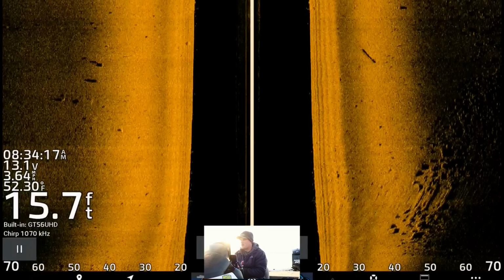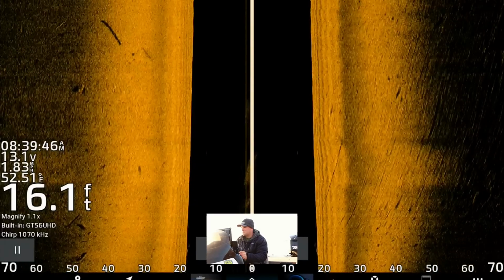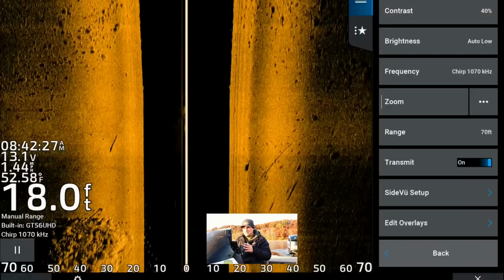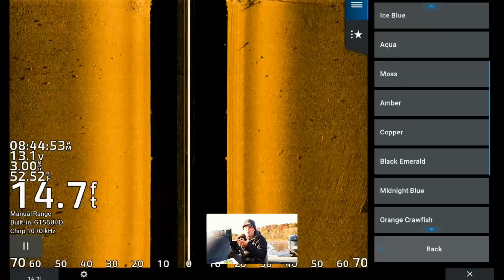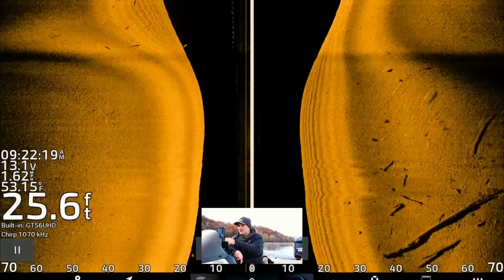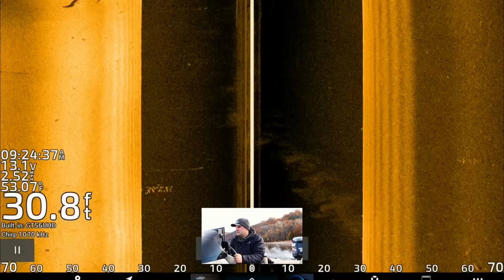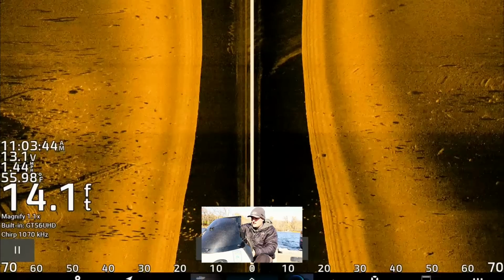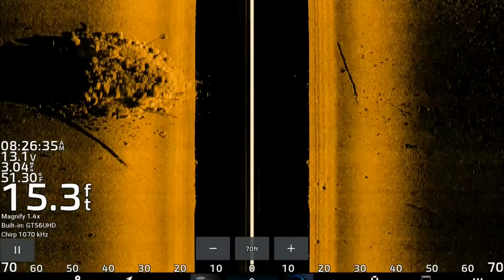How to use Side Imaging to find Crappie in the Fall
In this video, I explain how to use side imaging on my Garmin fish finder in order to find crappie in the fall. I cover what settings I use for Side Imaging as well and locations on lakes, rivers, and reservoirs that you can find crappie in October and November.

Best Side Imaging Units
Under $700 : garmin Echomap 73sv